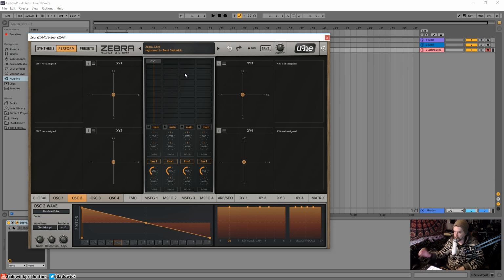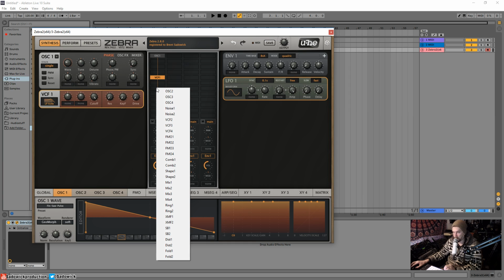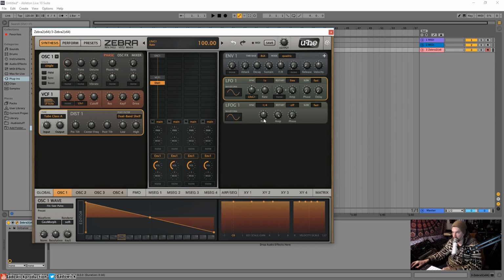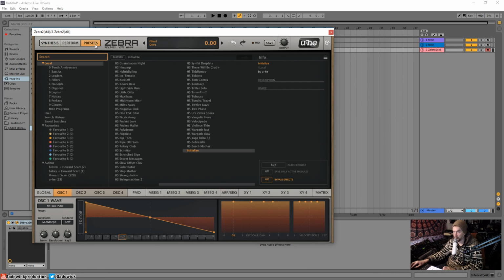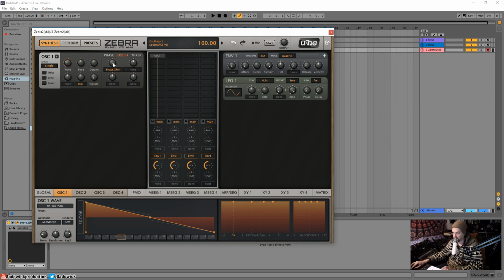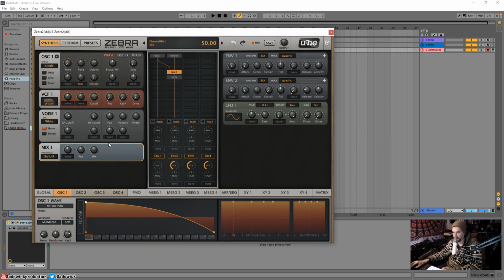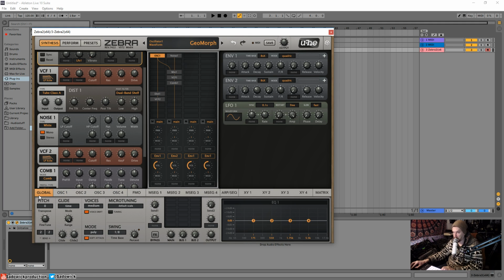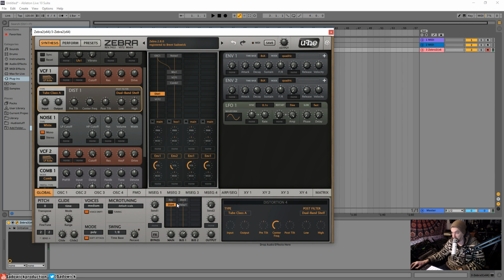U-He Zebra 2.8 - Basics